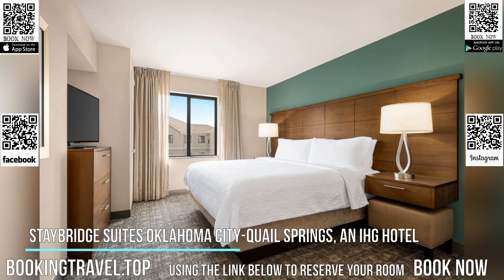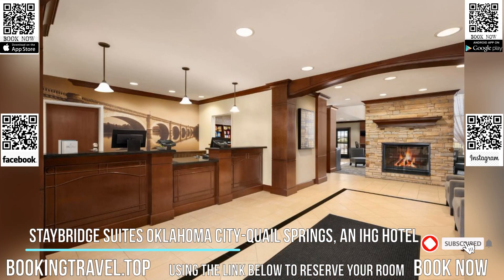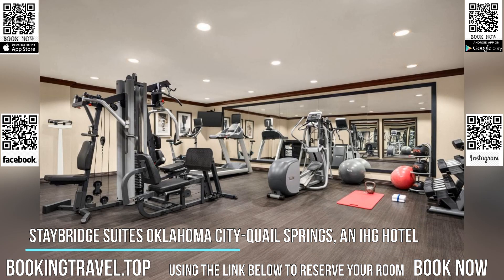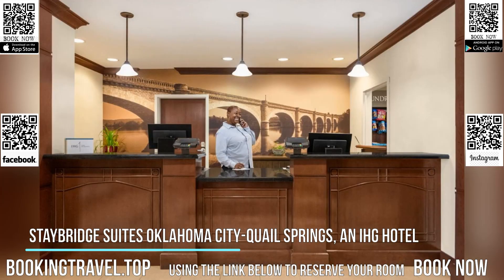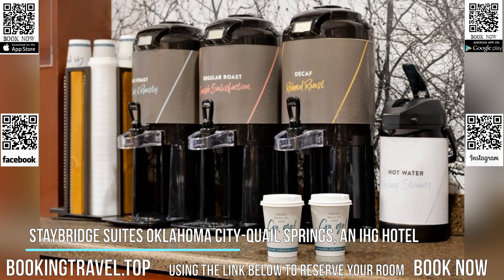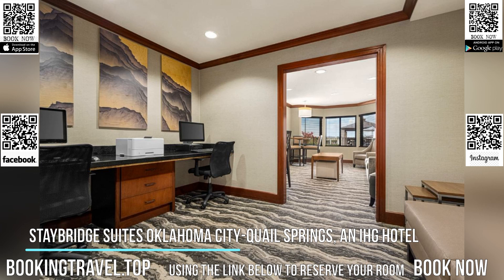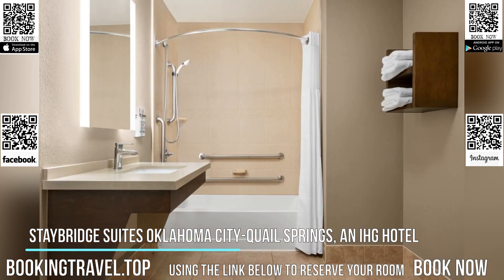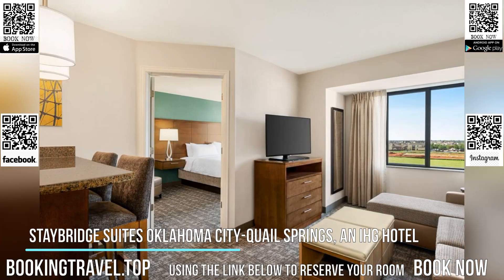Staybridge Suites Oklahoma City Quail Springs, an IHG Hotel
Book now

This all-suite hotel is located 20 minutes north of Oklahoma City and next to Quail Springs Mall. It features an outdoor pool and sundeck and spacious suites with a full kitchen.
Each suite at Staybridge Suites Oklahoma City features a 42-inch flat screen TV, and free Wi-Fi. They are furnished with a seating area and dining table.

A 24-hour gym and a full-service business center are offered at Quail Springs Oklahoma City Staybridge Suites. Guests are served a daily continental breakfast and can use the outdoor barbecue facilities.

Staybridge Suites Oklahoma City-Quail Springs is a 20-minute drive to the Oklahoma City Convention Center and Science Museum Oklahoma. The Oklahoma State Fairgrounds are 15 minutes away.